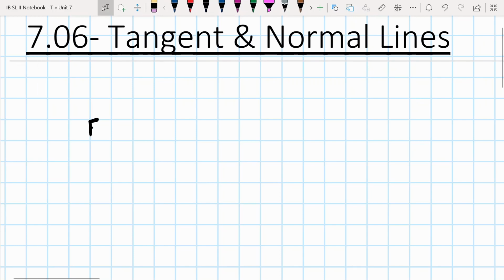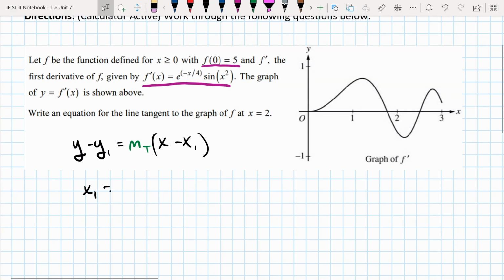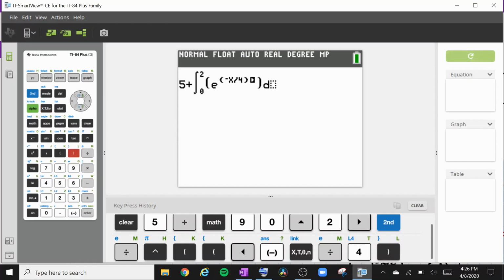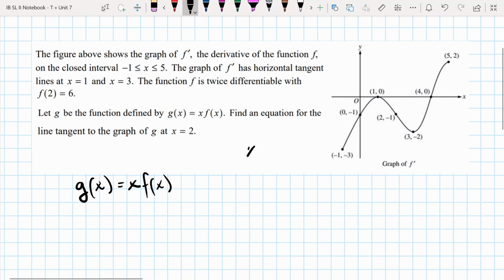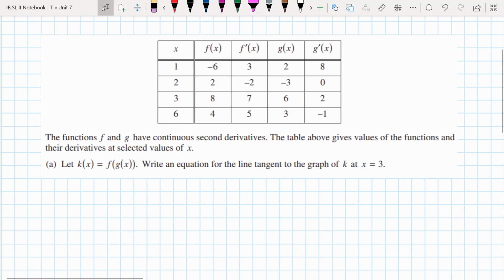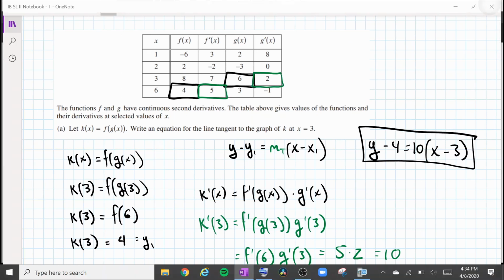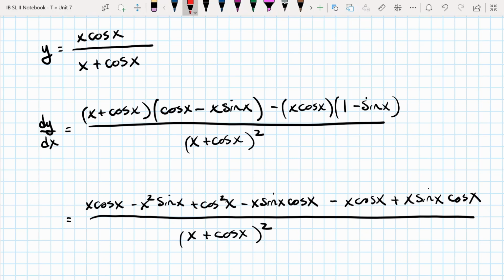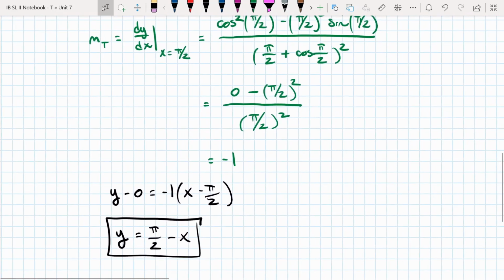Tangent & Normal Lines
Lesson Breakdown:

Introduction: 0:00
Example: 2:18
Practice: 8:17
Problem Set #1: 11:35
Problem Set #2: 14:44